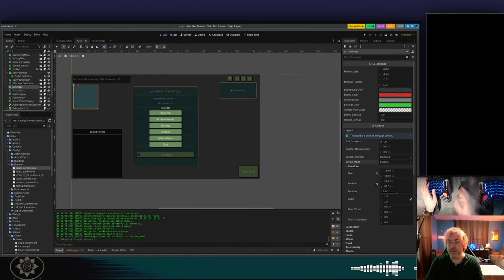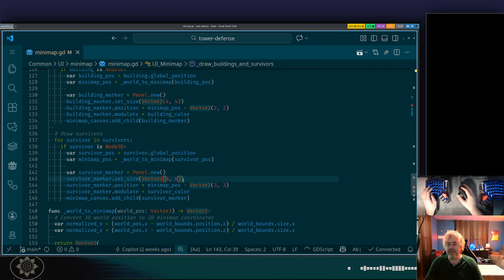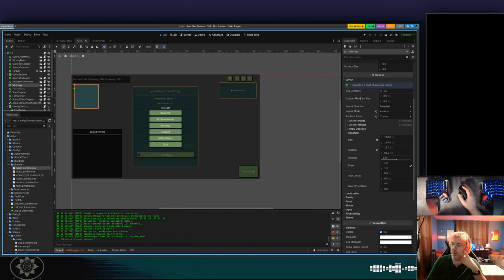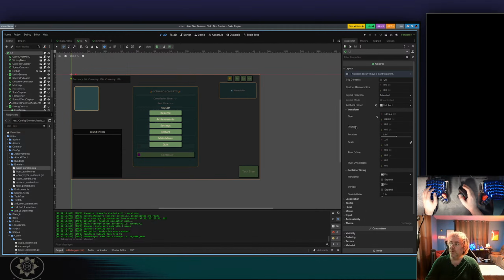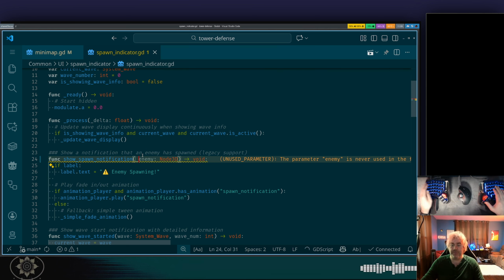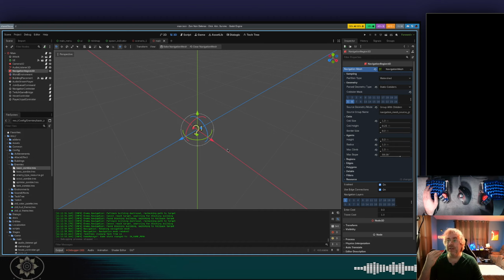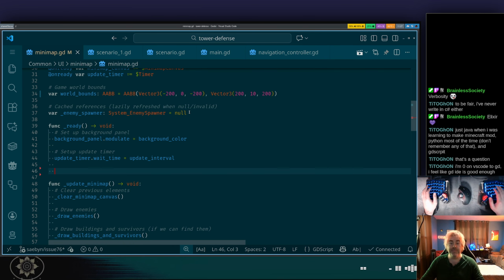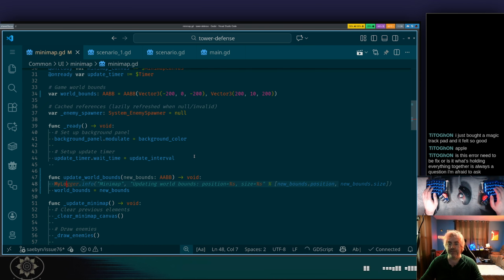Fixing the Minimap in Godot | Learning Gamedev With Godot /ep 149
In this video, I dive into debugging and improving the minimap functionality in our Godot project, part of the 'Zom Nom Defense: Click. Aim. Survive.' series. The challenge starts with troubleshooting why the minimap isn't displaying as expected—positioned oddly and overlapping with other UI elements like the currency bar. I explore positioning nodes, offset calculations, and anchor presets in Godot's control nodes to resolve these issues. Along the way, I comb through the documentation and tweak settings to better understand how to position and size elements correctly in Godot's UI system. We also simplify the camera viewport functionality to focus on making the minimap stable and accurate.

Another key topic in this session is implementing world bounds for the minimap. I demonstrate how to calculate the bounding box of the navigation region and relay this data to the minimap, enabling accurate scaling and placement of objects like enemy and survivor markers. This involves an overhaul of the existing logic, using signals to streamline communication between elements like the UI, navigation controller, and minimap. While there are some roadblocks along the way, including a few debugging tangents, the minimap functionality begins to take solid shape.

By the end of the session, the minimap is more efficient, effective, and ready for further enhancements. I discuss possibilities like rotating the minimap based on camera orientation and incorporating tutorial elements to make gameplay clearer for new users. Watching this video will give you a peek into the process of solving complex UI challenges in Godot and how to break down problems iteratively.